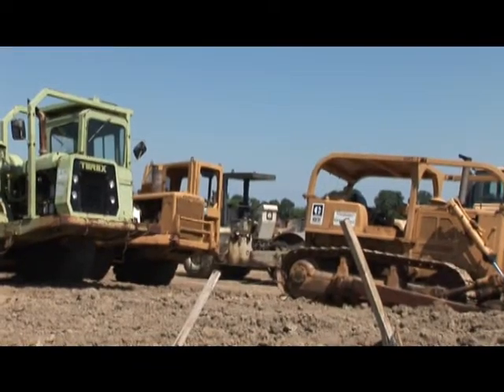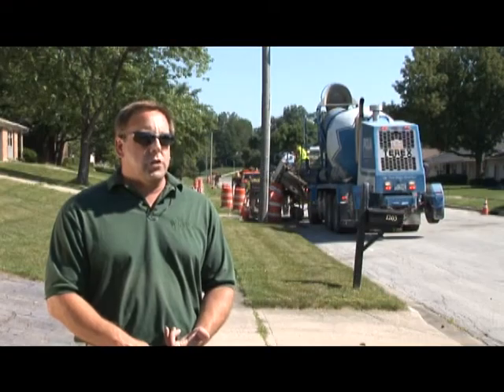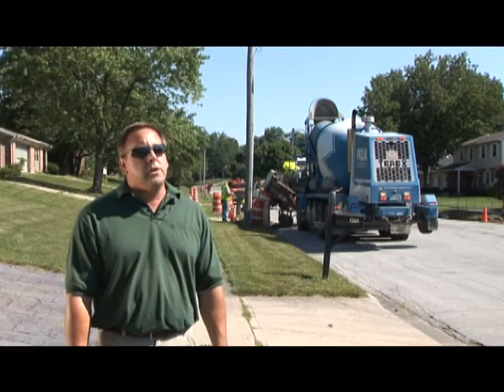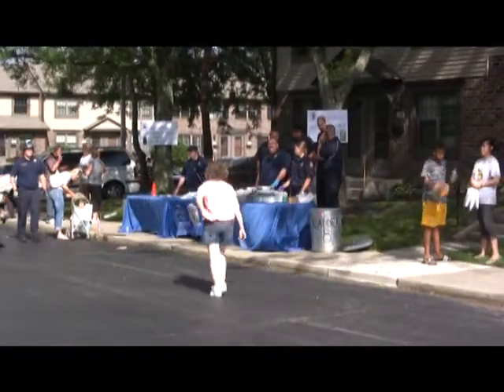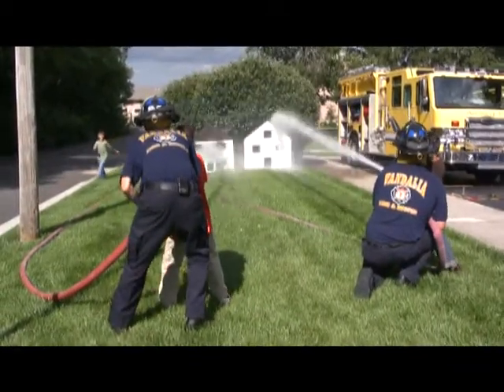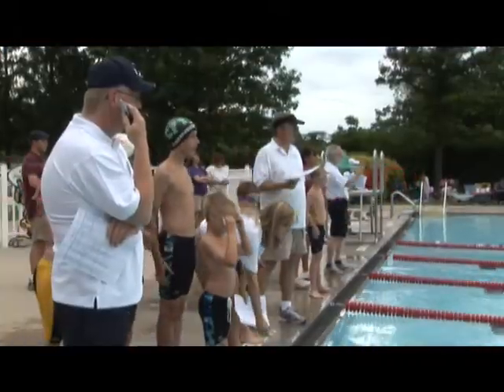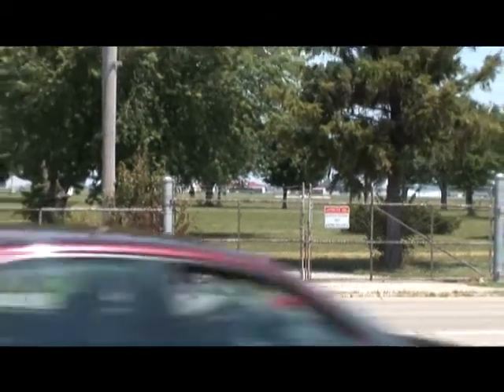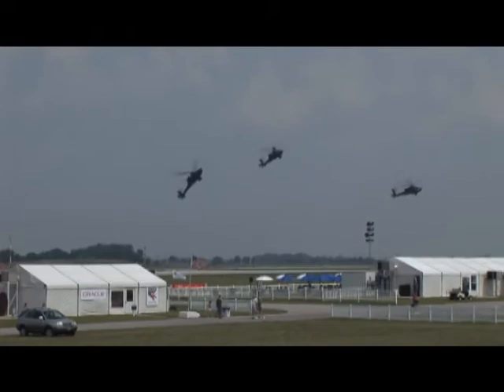July, 2011 - Focus Vandalia